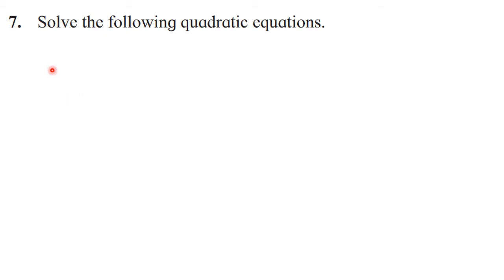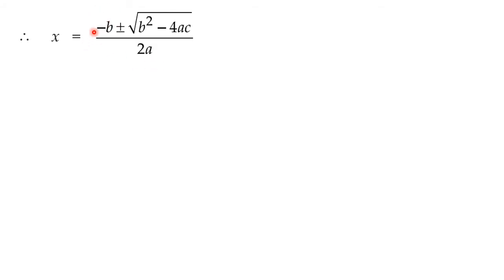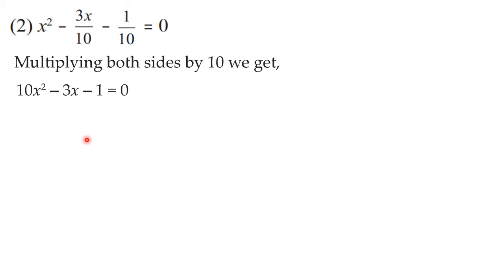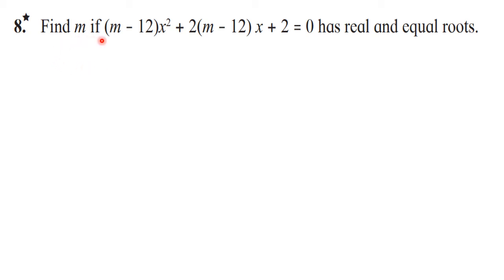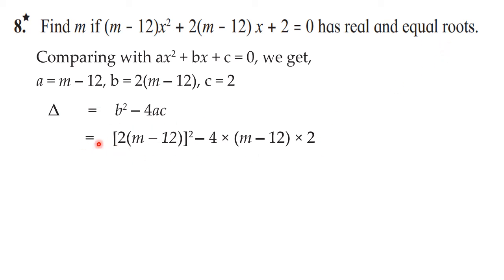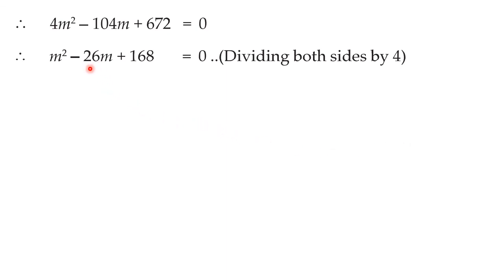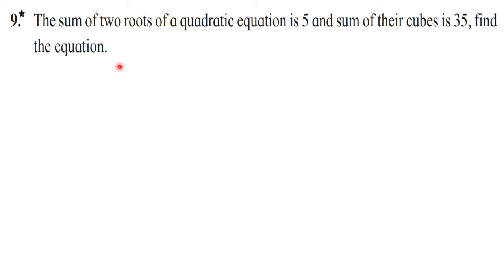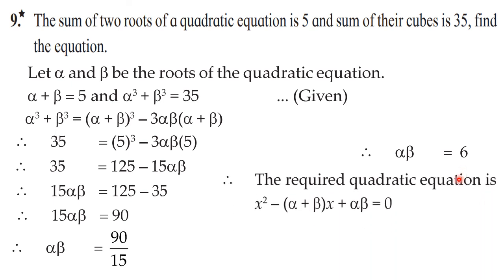X_MATHS_1_CHAP_2_QUADRATIC EQUATIONS_PART_14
Madhavi Mhatre